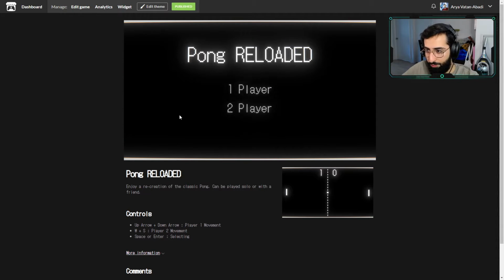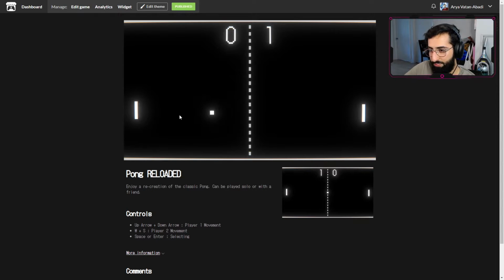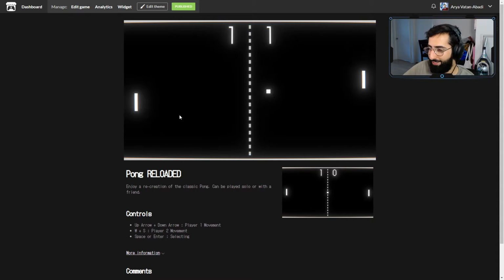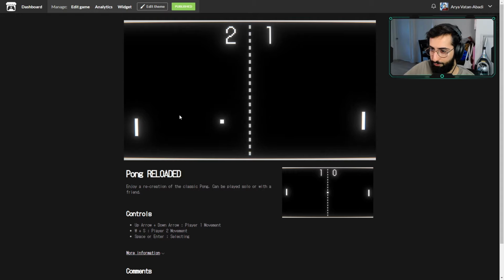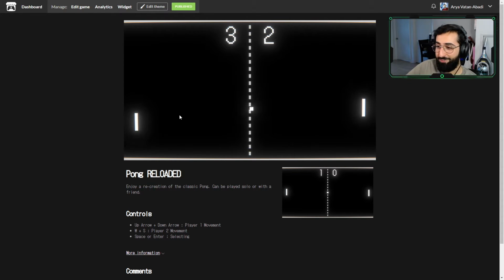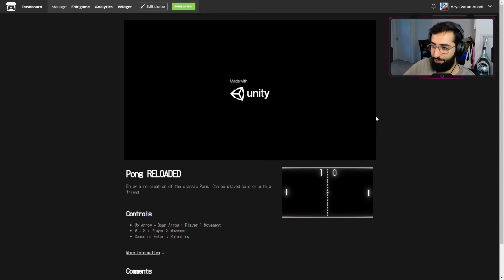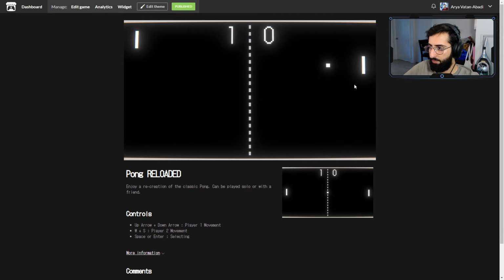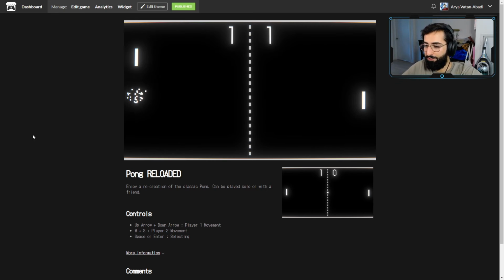Pong RELOADED - Developer Showcase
Showcasing my game "Pong RELOADED" while commentating on its development.